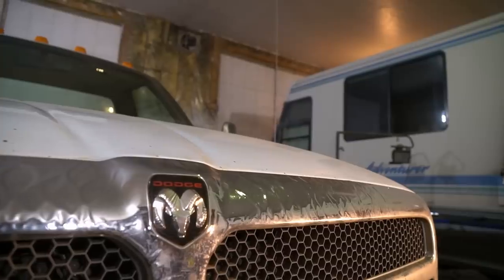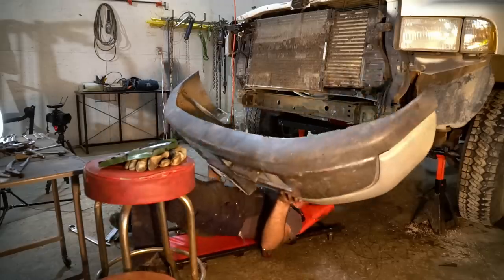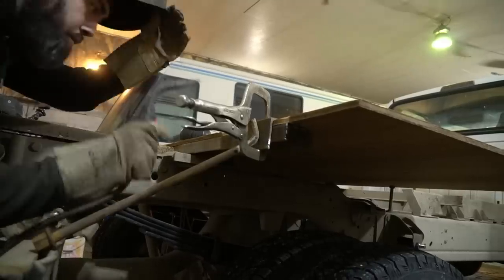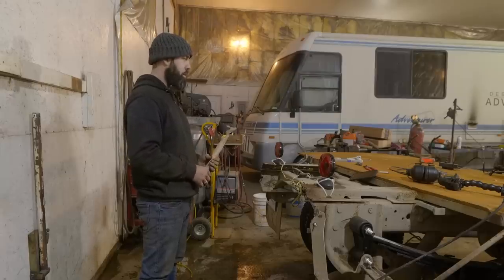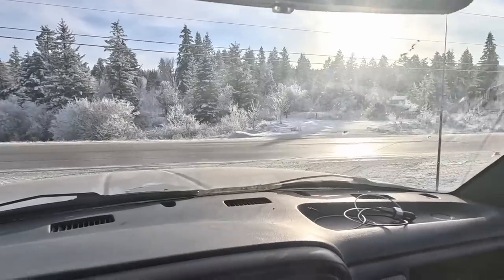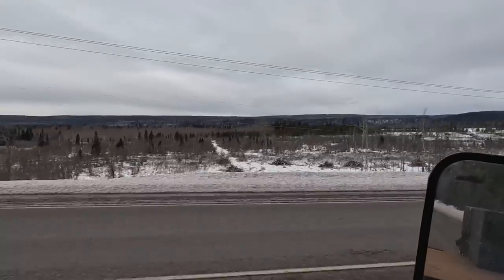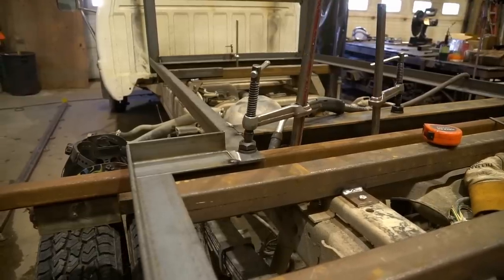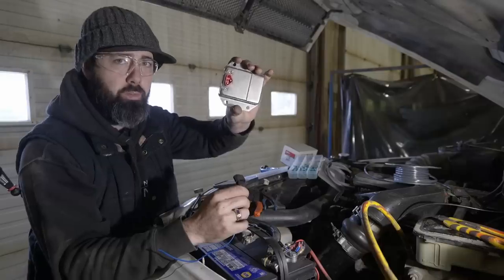The Vehicle With NO Computer | 4X4 Tiny Home | Destination Adventure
The build has finally progressed to the living quarters, but to stay on par with the rest of the build it is starting with some challenges.  The trip from Williams Lake to Prince George is 300 km, which is a great first test for the truck, and honestly she passed with flying colours.  We had a little hiccup with something jamming in the brakes, but that should be a very easy fix.  The real issue found so far has been with the camper.  The previous owner had mounted the camper onto a flat deck trailer, but the platform he build was not the correct dimensions, leaving the whole unit inadequately  supported.  Unfortunately, this caused some structural damage to the camper, but thankfully the folks at Stinger Welding in Prince George quickly came up with a plan to not only fix it, but actually improve it.

The camper installation is well under way now, and things are looking really good.  I am not much help for this portion of the build, so I have filled my time fixing a problem with the truck that has been slowly eating away at the back of my mind; the PCM.  The PCM on this truck is a weak point, and I know that from reading in the comments below these videos, and mine was showing the signs of malfunction from the very start of this build.  I was hoping it would turn out to be a bad ground or something simple, but this doesn't seem to be the case.  In the end, this is not actually a big problem, it is just more work.  Diesel engines require far less power than gasoline, because there is no need for spark to ignite the fuel, everything is reliant on compression.  Even better, this particular engine does not need power for any of the engine operation. The fuel pump in mechanical, the injection pump is mechanical, the timing is all mechanical. The only part of the engine that needs power is the fuel shut off solenoid, and it has already been replaced with a cable.  The grid heater is not essential to operation, but it really helps on cold days, and I do plan to travel predominantly north.  The charging system is also not critical to operation, because the truck doesn't need electricity to run, and the camper will be on a separate power supply. But it is a system that is of course necessary for lights and starting, so should be reliable.

These PCM delete jobs are not very difficult, so do not be intimidated by them. There is plenty of diagrams and schematics online, just do your research and you will do fine.

I am so thankful to have so great folks helping support this build, because at this point it would not be possible without.  This build has been a huge undertaking, and I am thankful every day for the folks wanting to help me and the channel succeed.